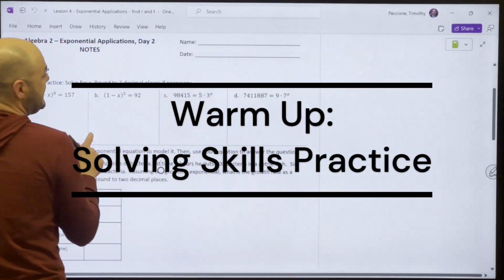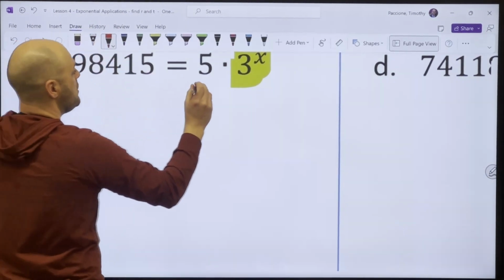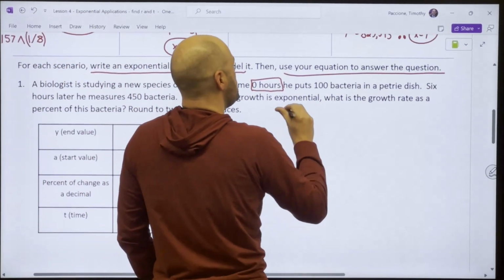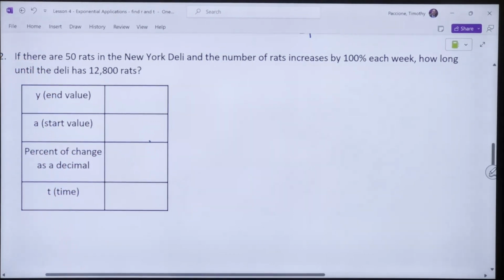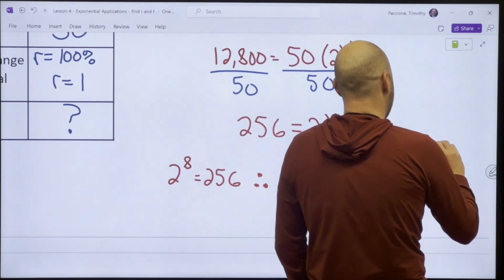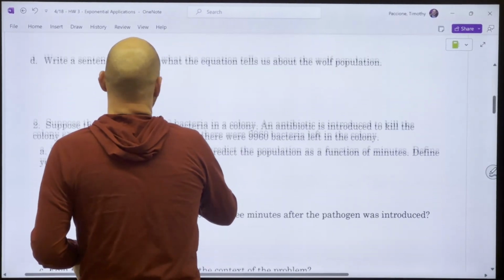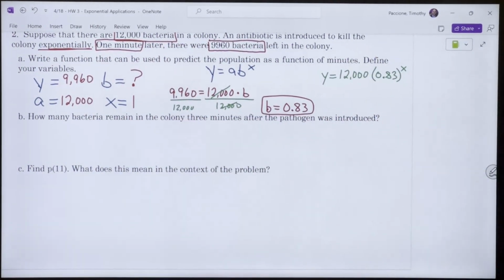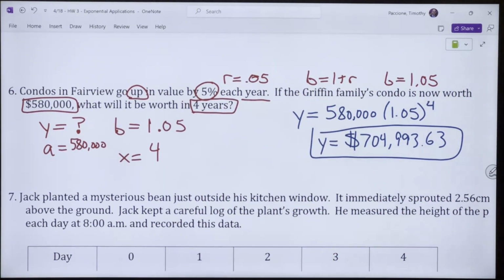Exponential & Logarithmic Functions - Finding b,r, & t - (Lesson 4)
In this lesson, we continue working with Exponential Functions through application problems.   We talk about methods for setting up equations, and then solving for b (your multiplier), r (your % rate), or t (your time).  At the end of the video, I included a homework review of the previous lesson that covered finding y (final value) or a (starting value) in Exponential Functions.